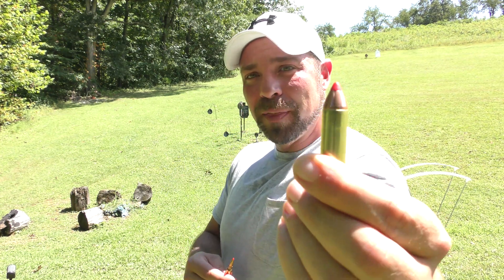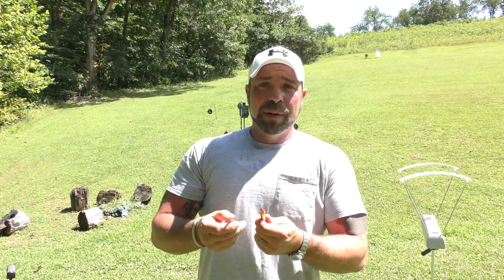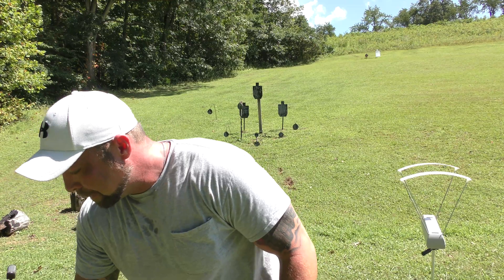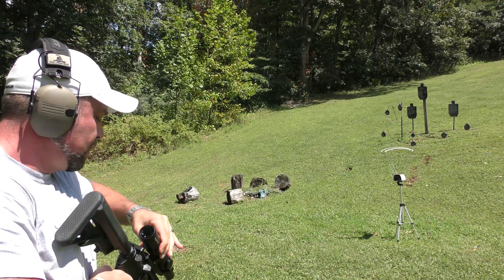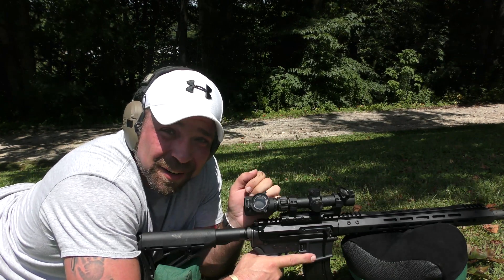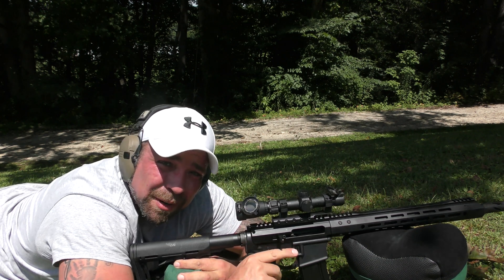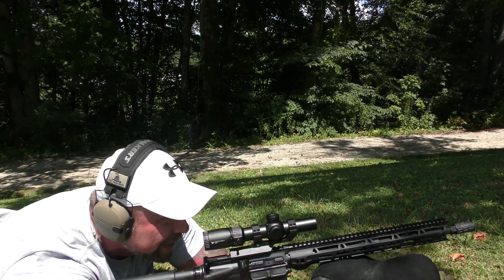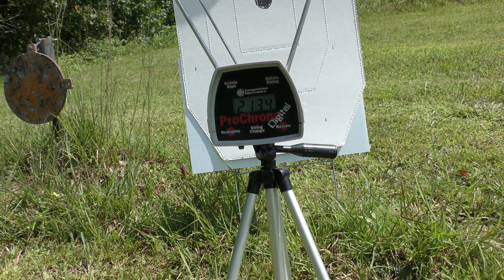50 Beowulf Vs 6.5 Grendel | How Much Does Ballistic Coefficient Play a Factor at 100 Yards?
checking velocities of the 50 beowulf and 6.5 grendel at the muzzle and at 100 yards to see how much ballistic coefficient matters and how much it effects energy.

TGD shirts!!